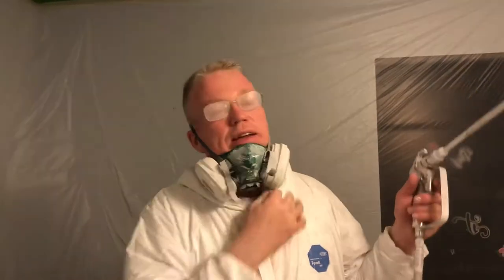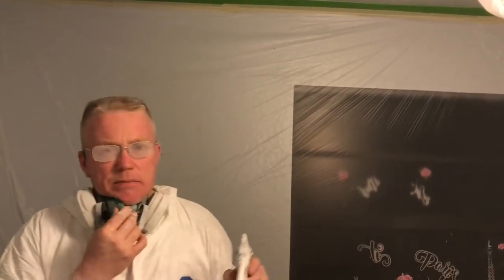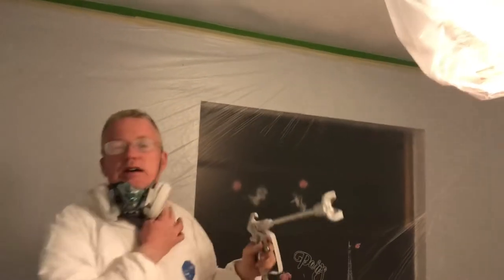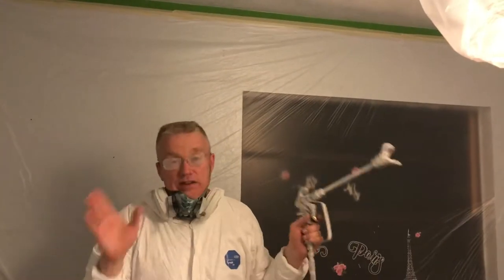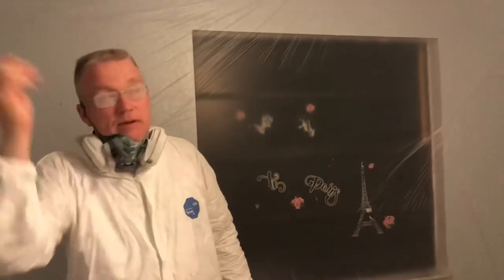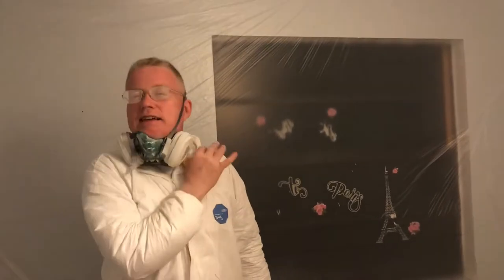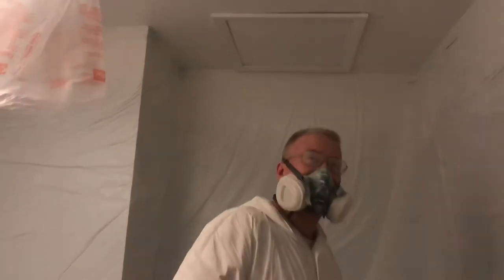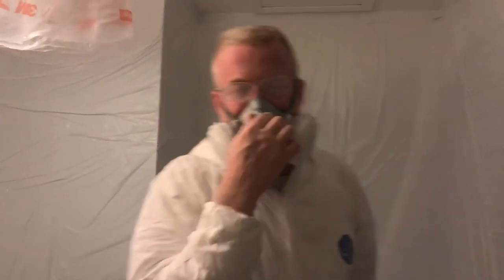HOW TO SPRAY PAINT AROUND ANNOYING CEILING FANS!